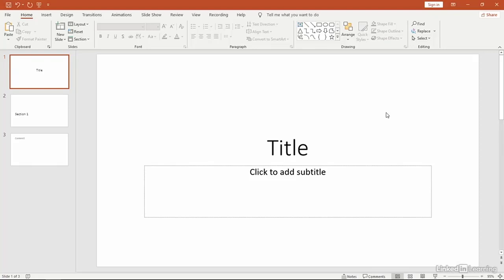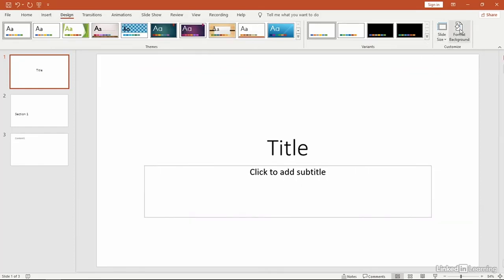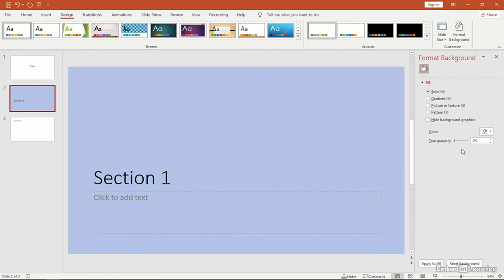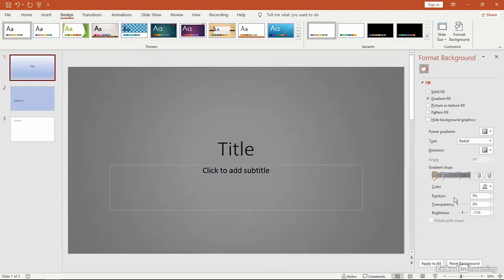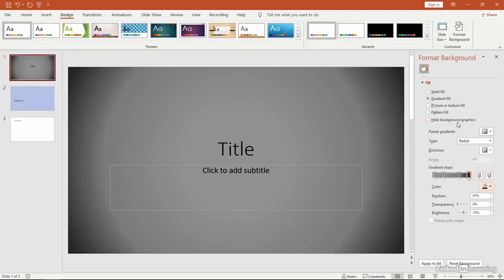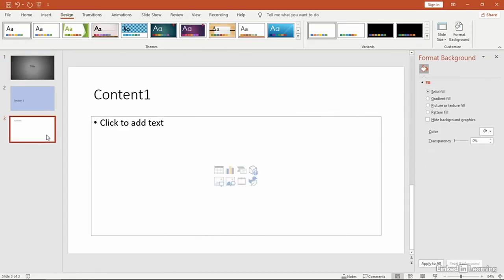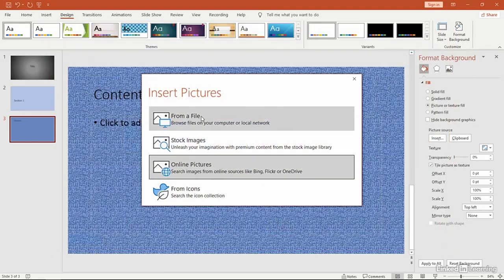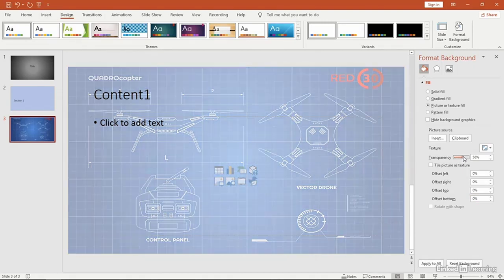2 Slide colors and backgrounds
2 Slide colors and backgrounds